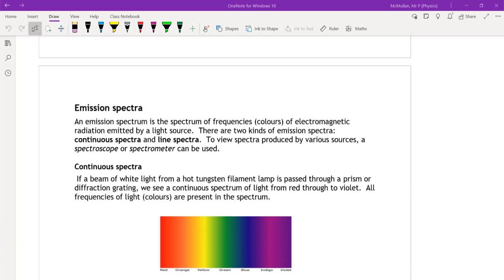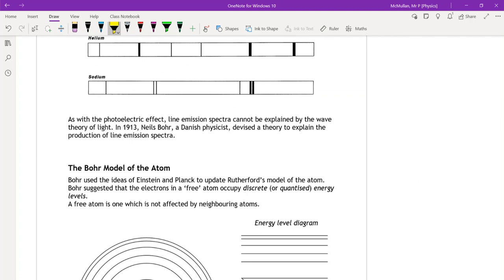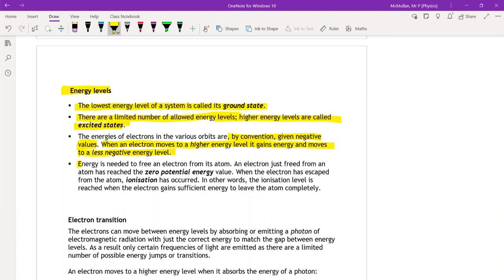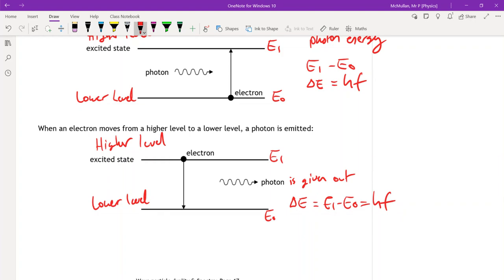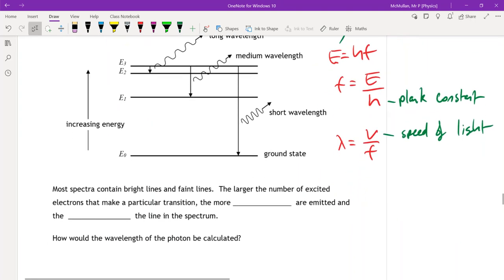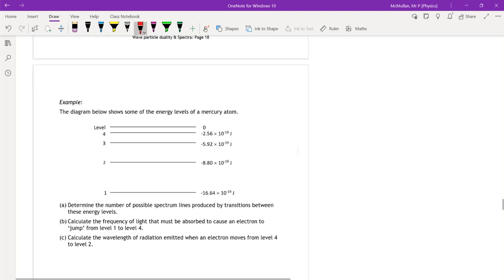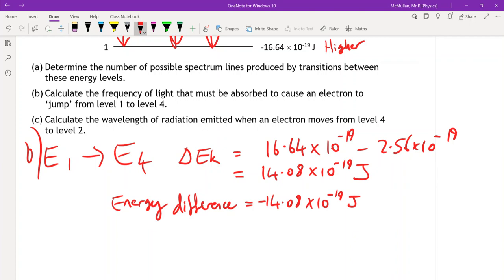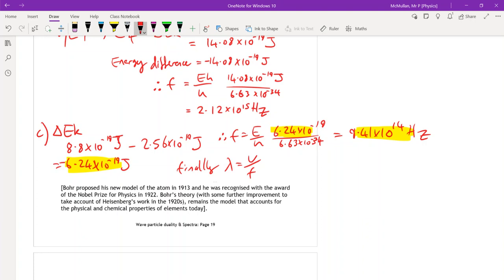2020 12 07 Monday period 2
Higher Physics material for revision